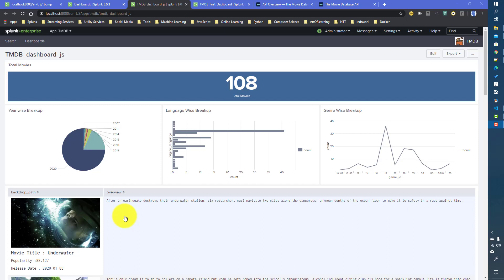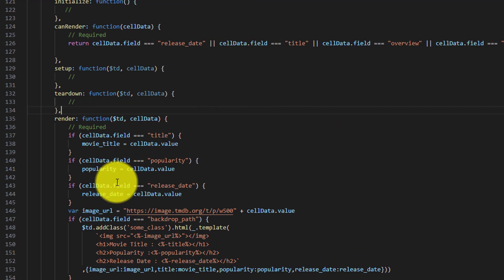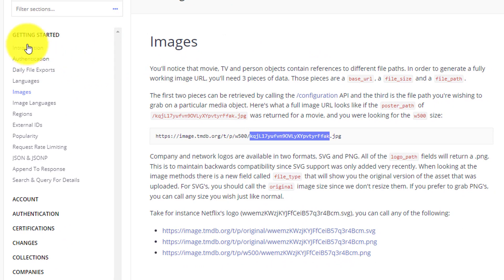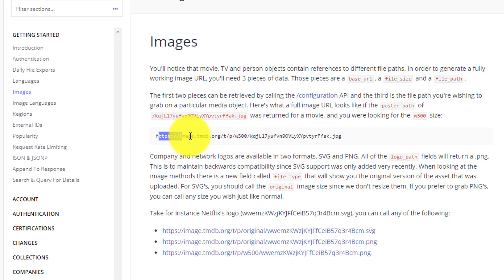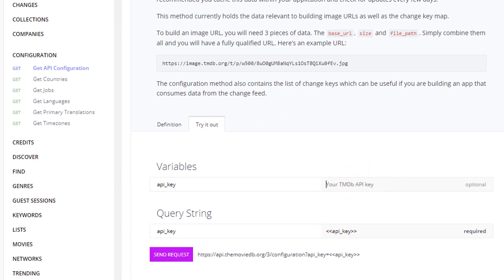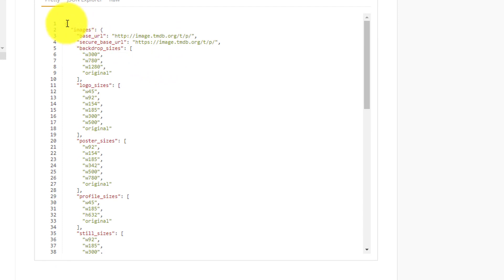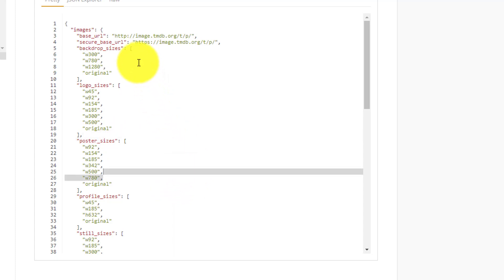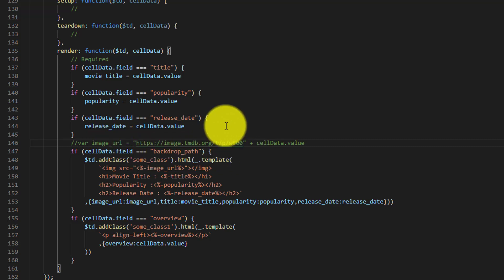Splunk Web Framework : How to call REST endpoint from Splunk JS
In this video I have discussed about how we can call a REST endpoint in Splunk JS.

Code used in this tutorial can be downloaded from the below repo,